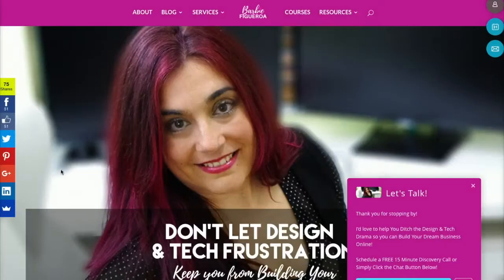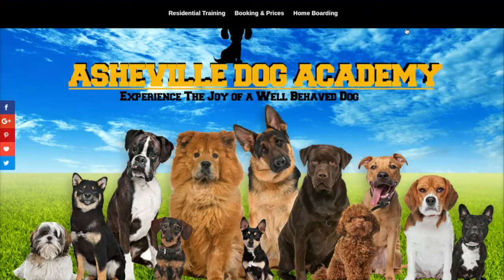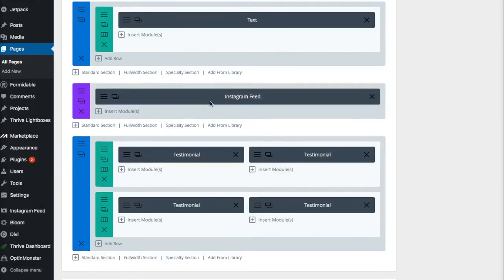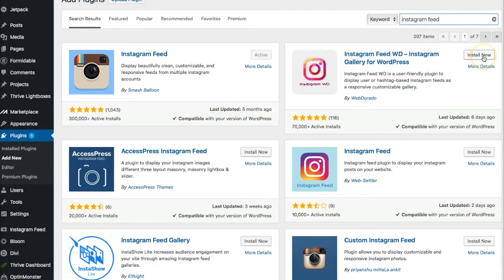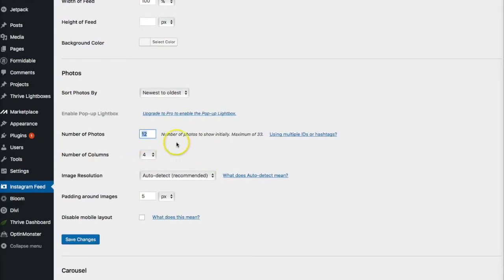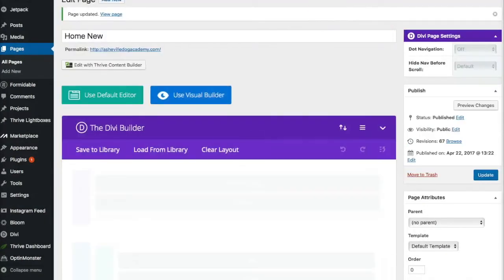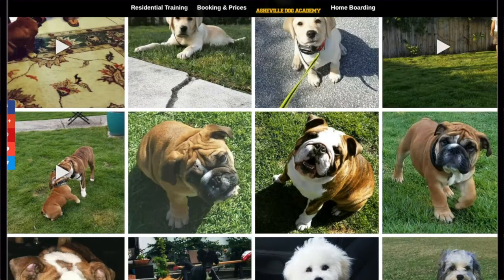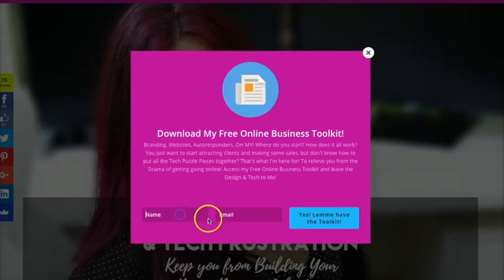WOW! Import Your Instagram Feed on Wordpress Website | DIVI TUTORIAL